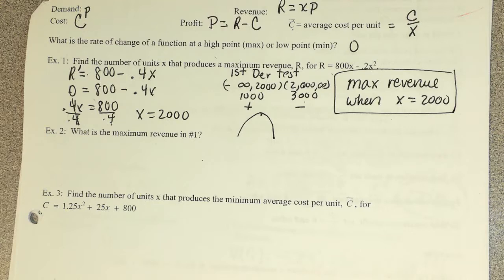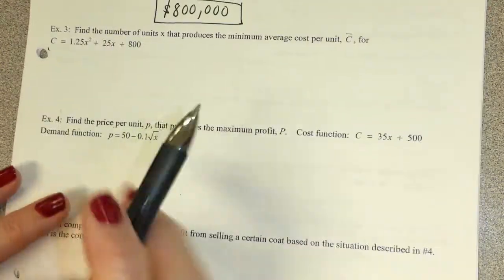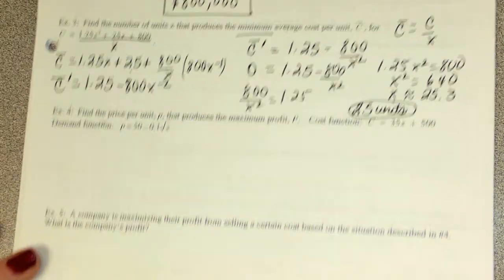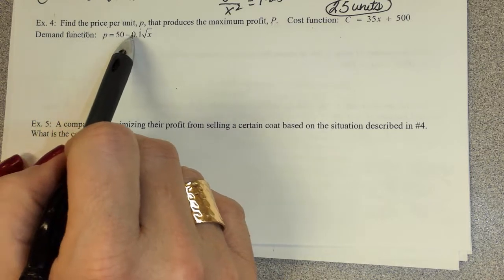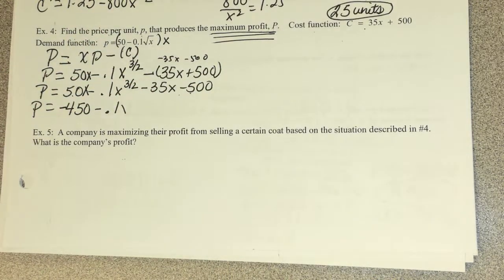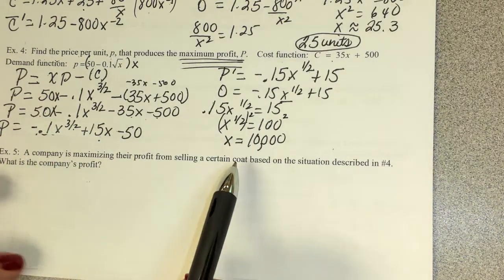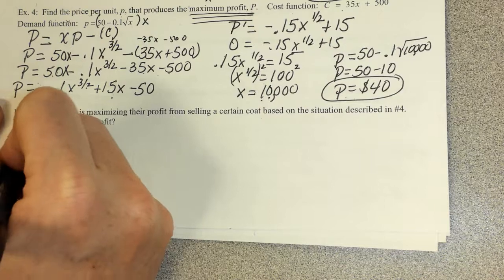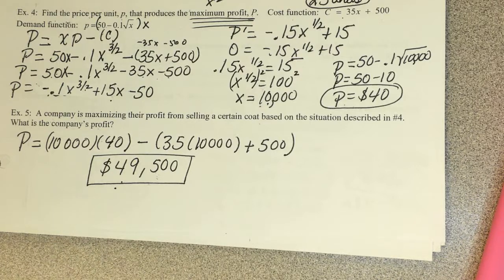Video Notes 2.62 BA Part 2